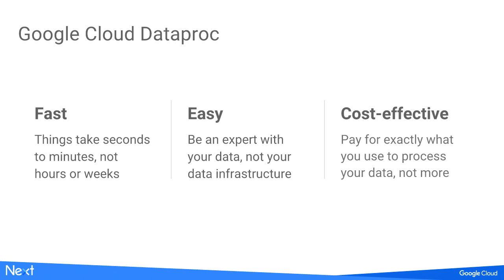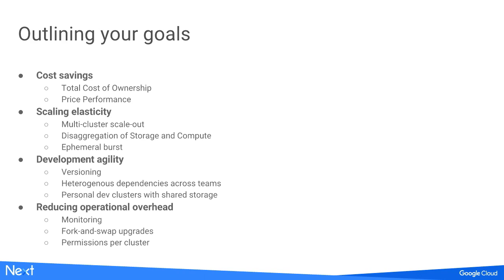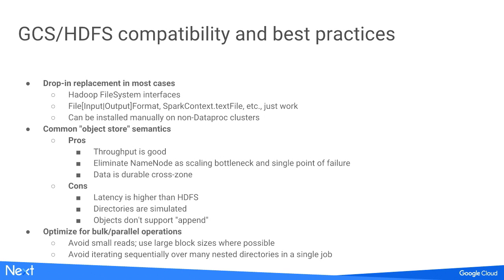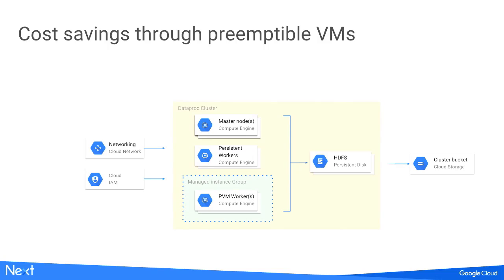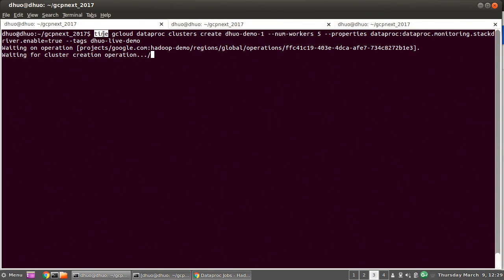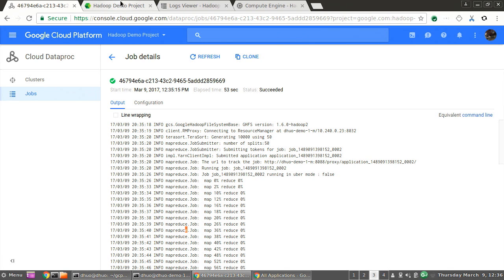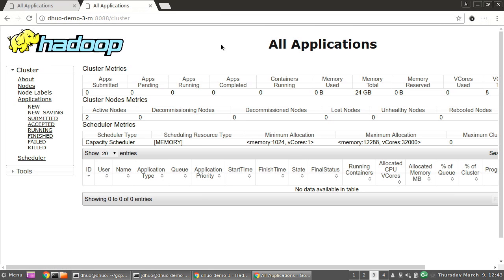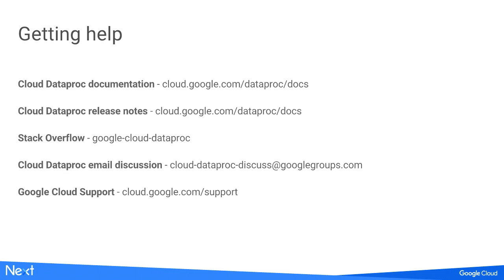Moving your Spark and Hadoop workloads to Google Cloud Platform (Google Cloud Next '17)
For those who use popular open source data processing tools like Apache Spark and Hadoop, there can be several steps involved before being able to really focus on the data itself: creating a cluster to use the open source tools, finding a software package to easily install and manage the tools, then finding people to create jobs and applications and to operate, maintain and scale your clusters. In this video, you'll learn how you can use Google Cloud's managed Spark and Hadoop service, Google Cloud Dataproc, to take advantage of your existing investments in Spark and Hadoop. You'll have the opportunity to see how easily your existing data and code can be migrated to Google Cloud Platform (GCP) and how within Cloud Dataproc clusters can be right-sized, run ephemerally and cleanly separated to maximize your invested resources.